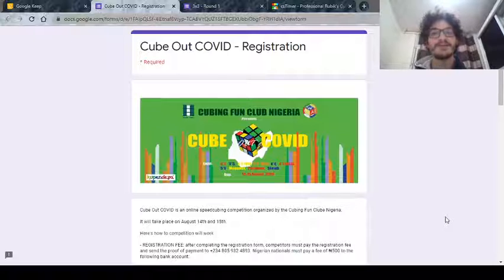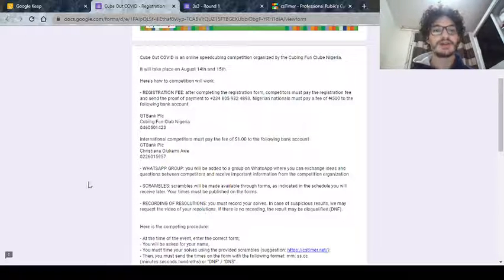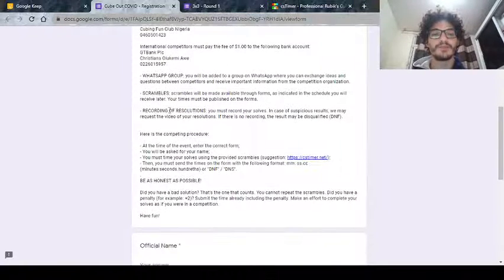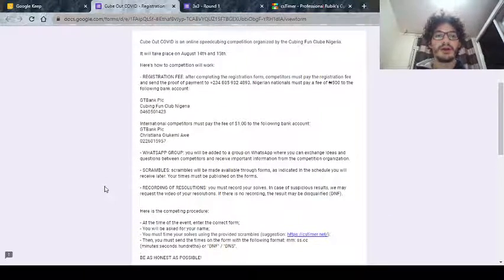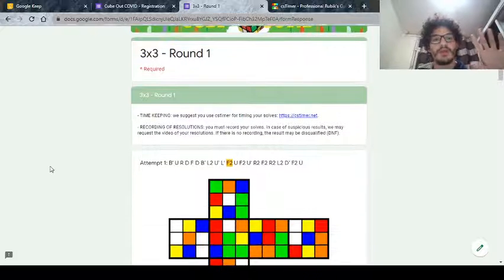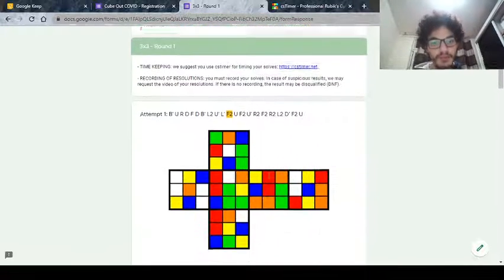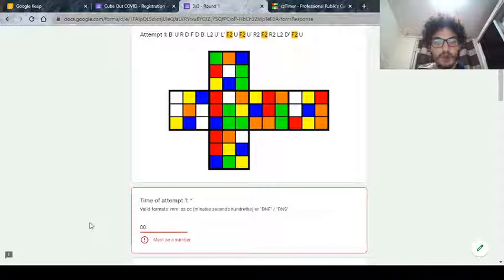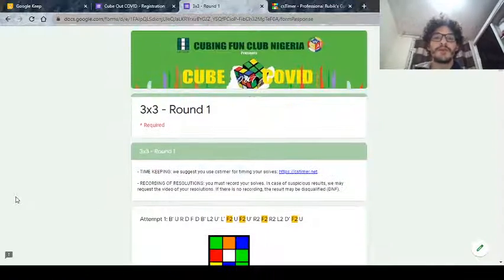Cube Out COVID - How to register and compete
This is a tutorial on how to register and compete for Cube Out COVID, an online competition taking place in Nigeria on August 14th and 15th.

Thanks and hope to have you on the competition!